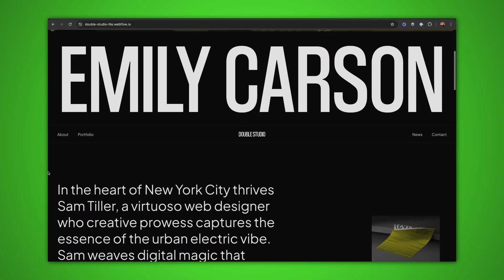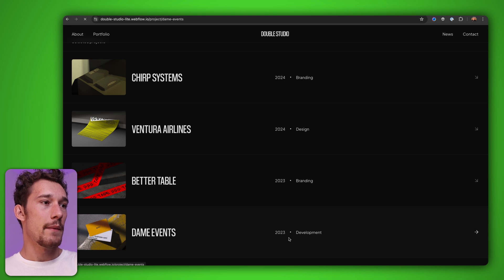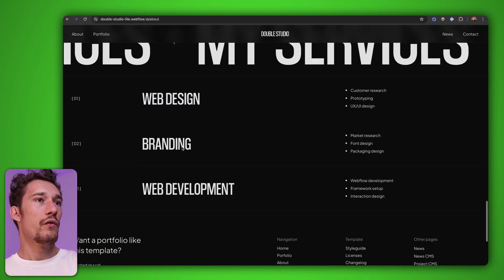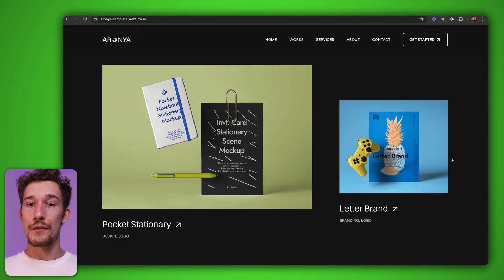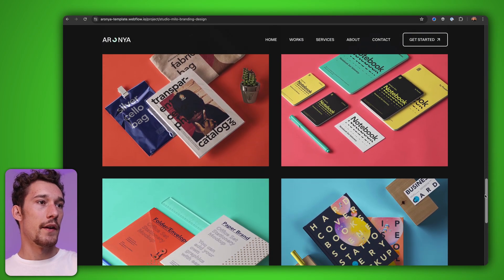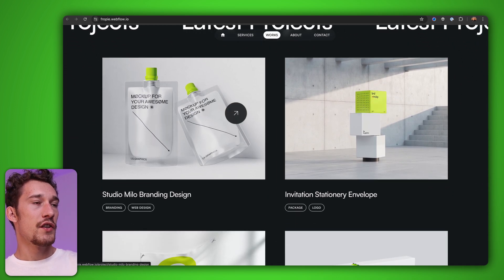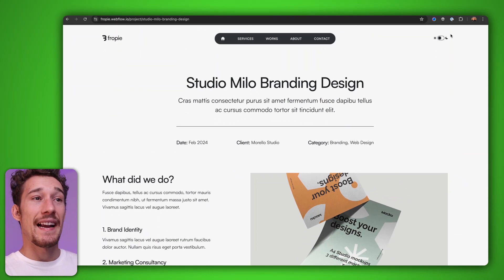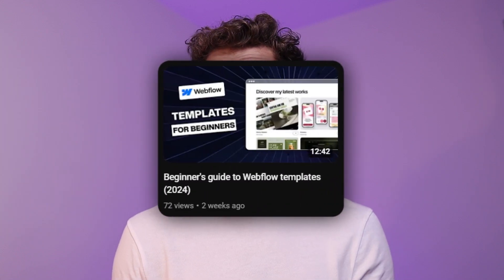3 AWESOME Dark Mode Portfolios for Designers in 2024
Hi I'm Finn, I'm a UX designer at Antler.

Having a dark mode portfolio is a great way to stand out as a designer.

Here are three portfolios templates on Webflow to get you started!

Chapters

00:00 Intro
00:25 Template #1
02:24 Template #2
04:32 Template #3